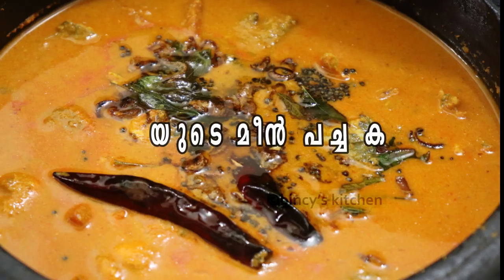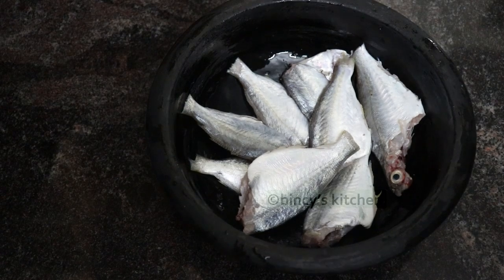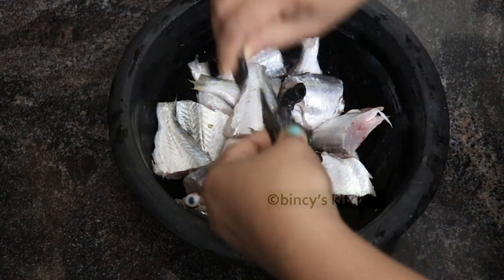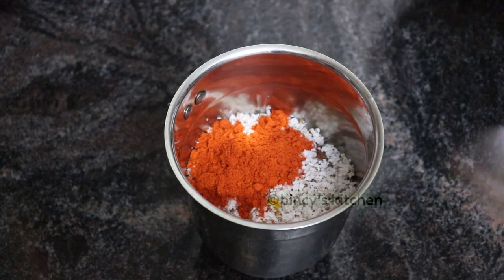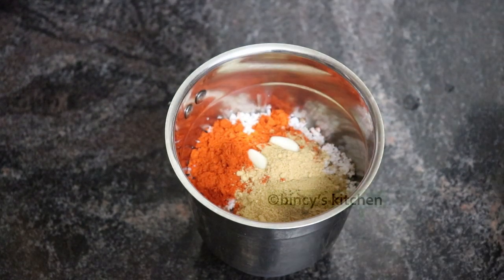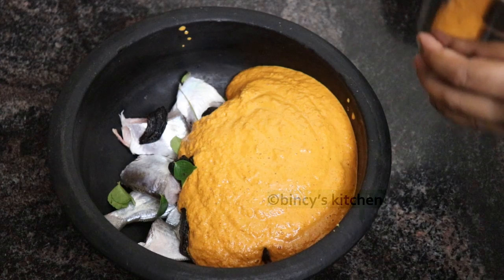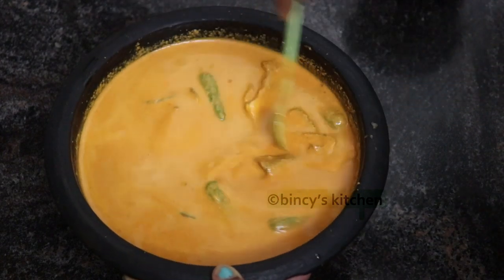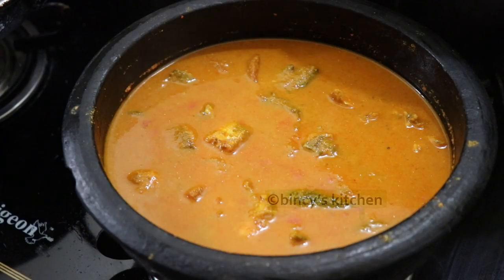' അമ്മ ഉണ്ടാക്കുന്ന മീൻ പച്ച കറി | Meen Pacha Curry | Thenga Aracha Meen Curry | Alappey Style Fish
How to make alappuzha style meen pacha curry | Thenga Aracha Meen Curry | Kerala Style Fish Curry in Coconut Gravy !!